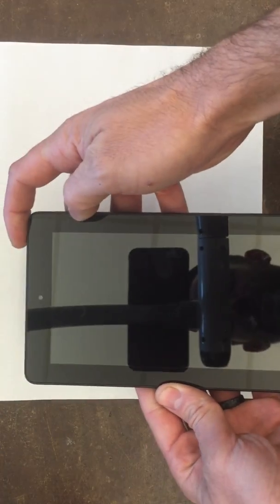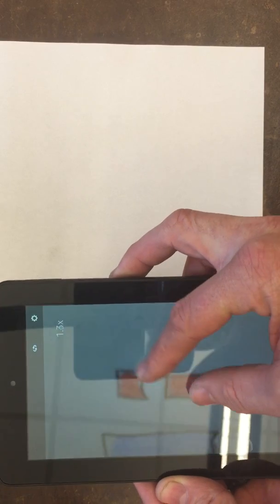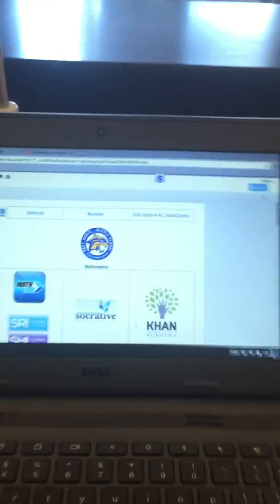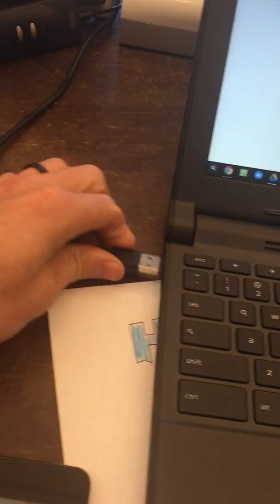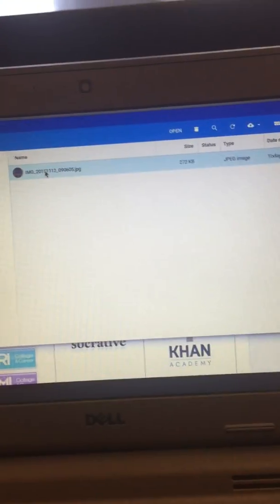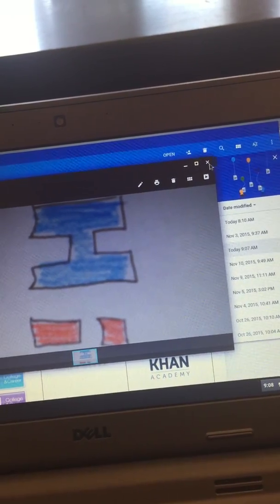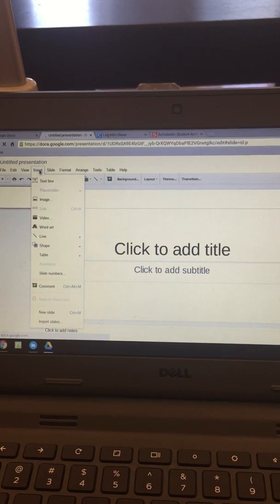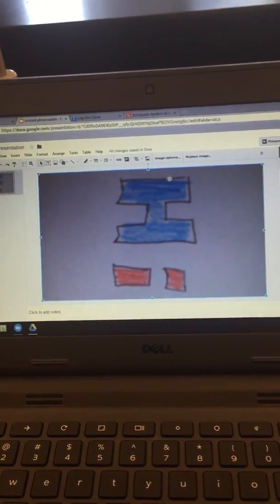Uploading pictures to google drive from a fire tablet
Room 115 How To